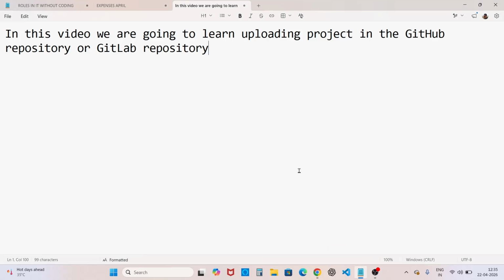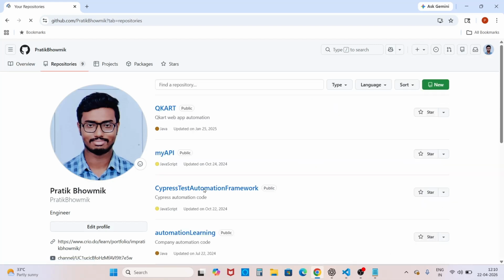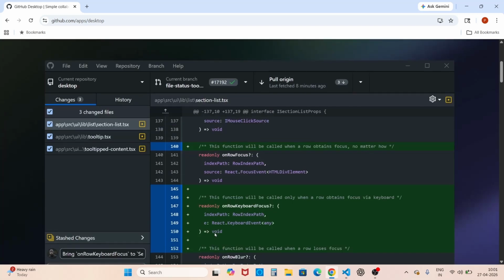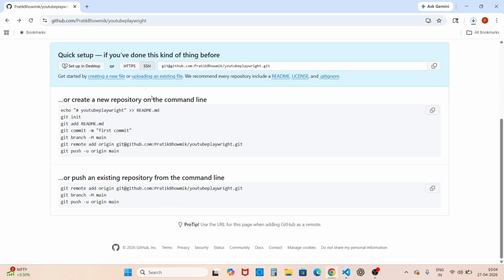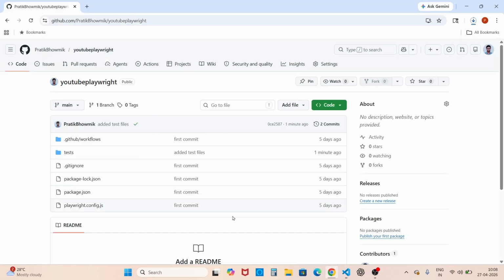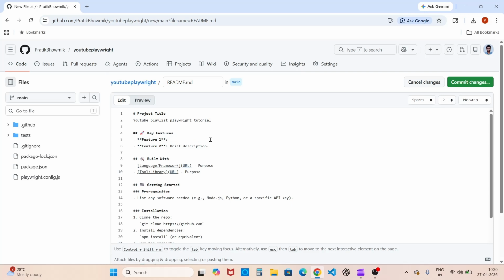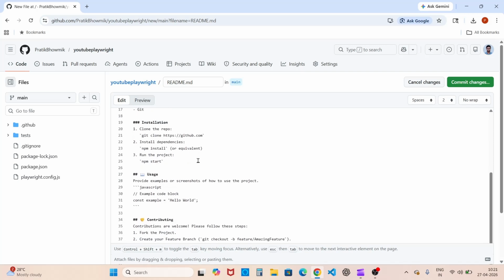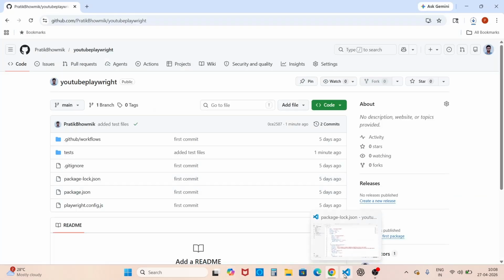Playwright tutorial day - 3 How to upload project in Github?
We have discussed about how to upload project in github, create account in github.

We need our work to be visible to others and collaborate that's why GitHub is important l

Watch this video till the very end for a better understanding

Links -
Laptop used
Mic used
Tripod used